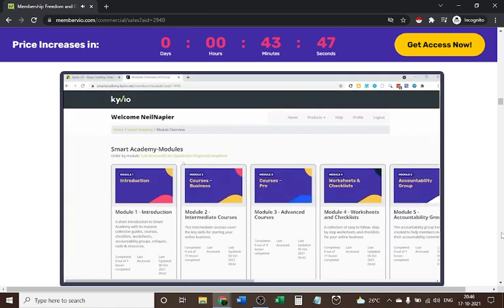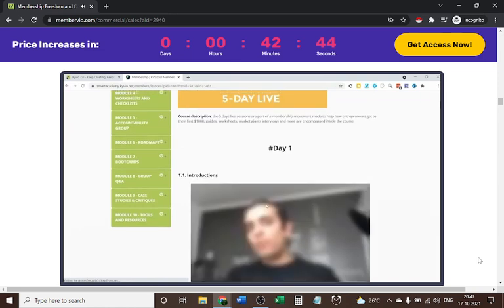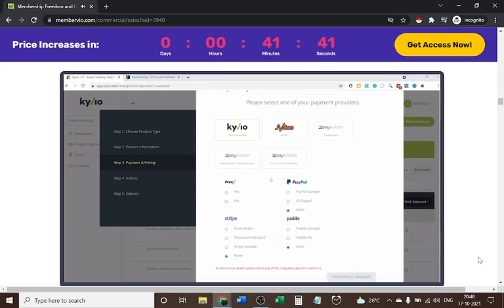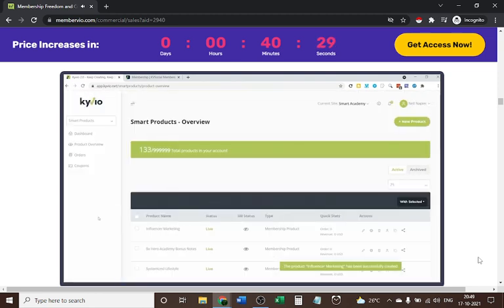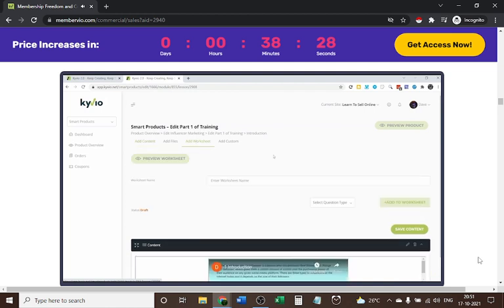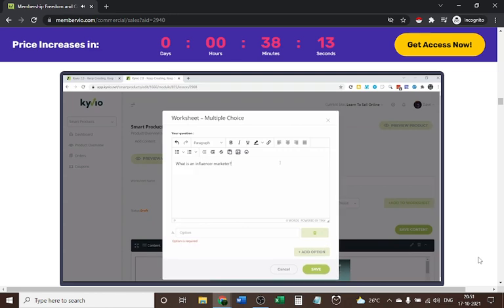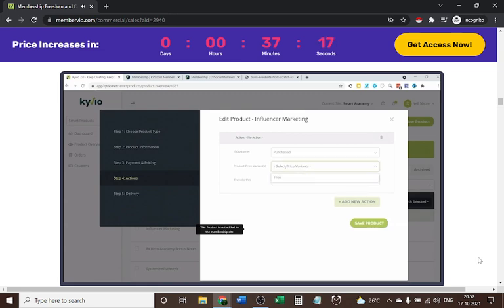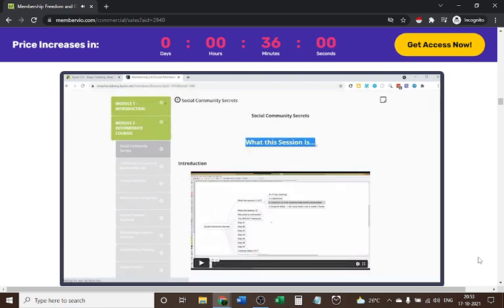MEMBERVIO REVIEW ⚠️ MEMBERVIO DEMO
Membervio Review Video Part - 2 WITH DEMO

For Bonuses: Send me the screenshot of your purchase on my Instagram over there I’ll share the bonuses. These are bonuses

membervio Review
membervio
membervio Works
How membervio Works
membervio Price
membervio Preview
membervio Bonus
membervio Bonuses
membervio Review & Bonuses
membervio Scam
membervio Legit
membervio Scam Or Legit